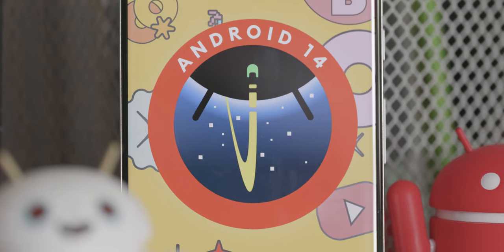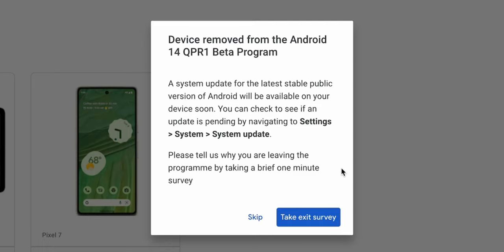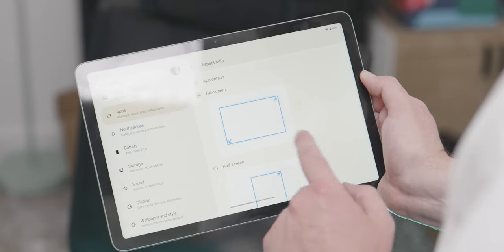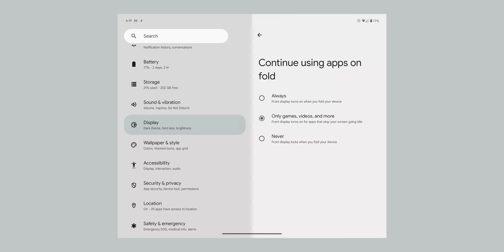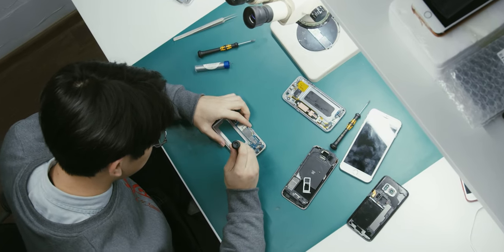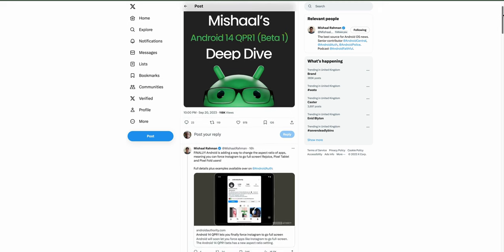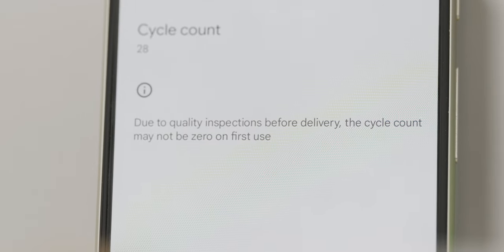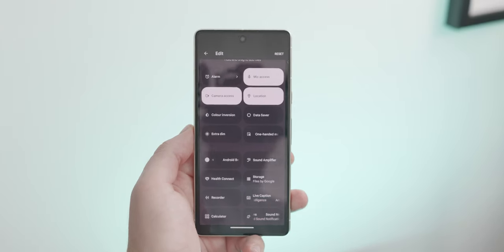Android 14 QPR1: It's NOT what you THINK!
No, this isn't the stable Android 14 release...it's something else entirely!